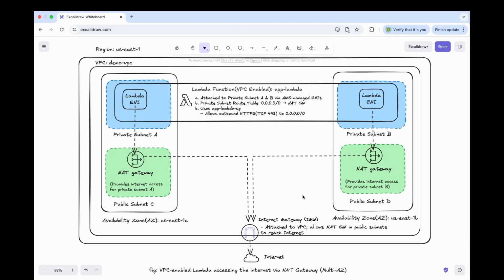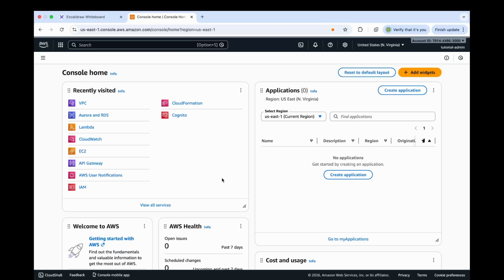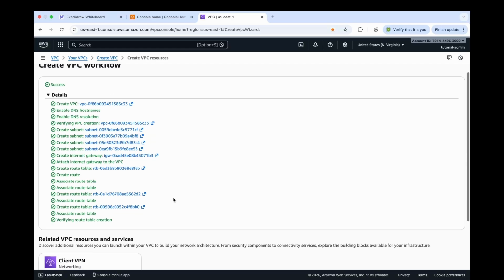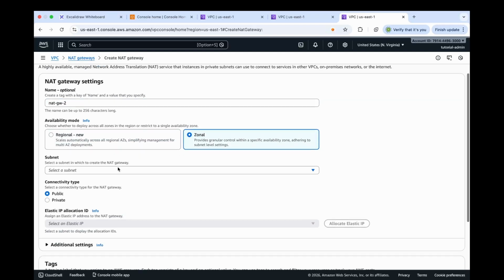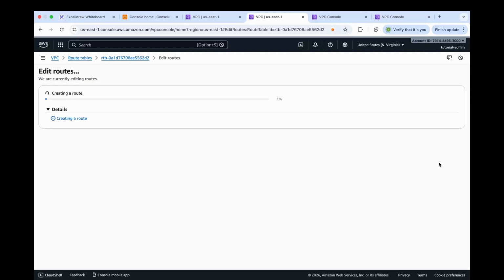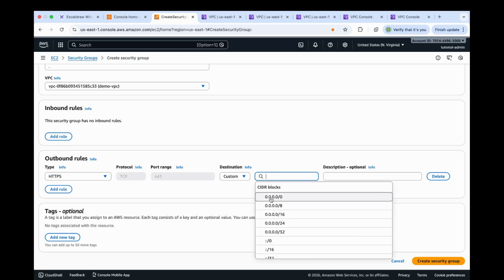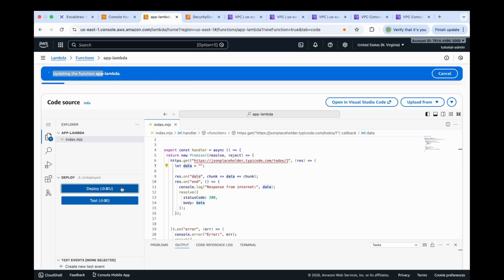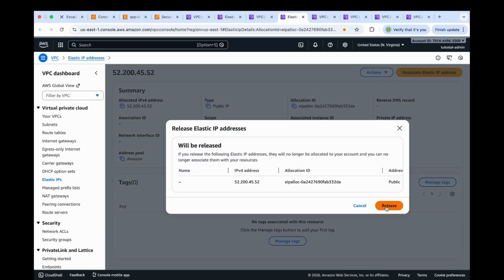How a VPC-Enabled Lambda Accesses the Internet using NAT Gateway (Multi-AZ Demo)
In this video, we explore how an AWS Lambda function running inside a VPC can access the internet securely using NAT Gateways.

We walk through a hands-on, multi-AZ setup where the Lambda runs in private subnets and routes outbound traffic through NAT Gateways placed in public subnets.